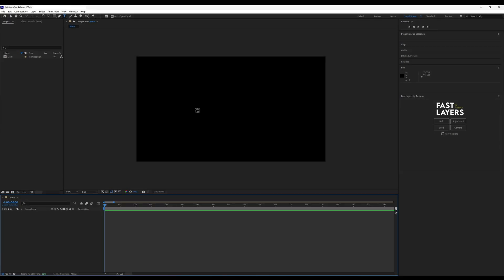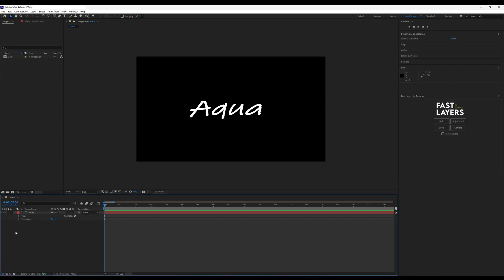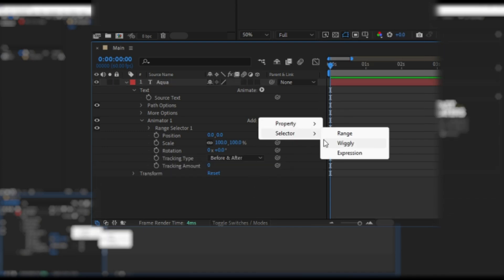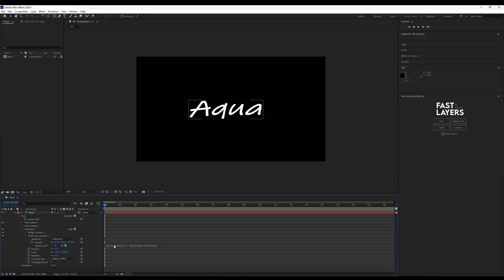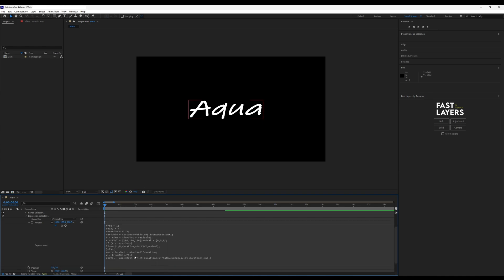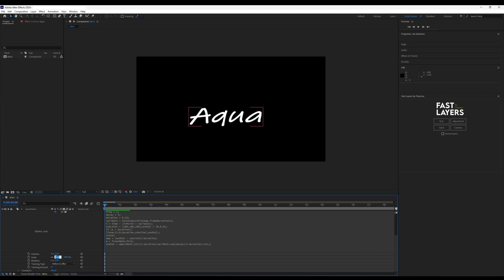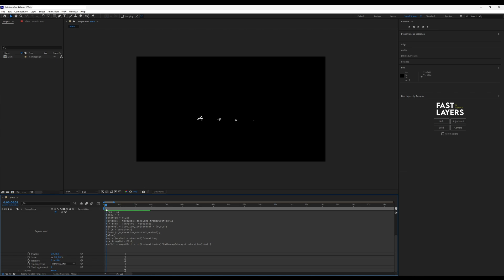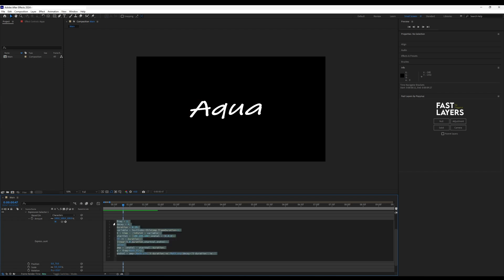Smooth Text Animation Tutorial | After Effects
This video shows you how to easily create smooth text animations in after effects.